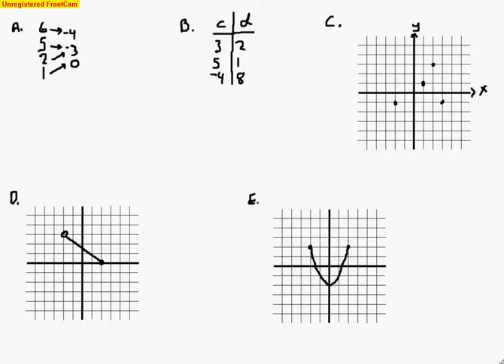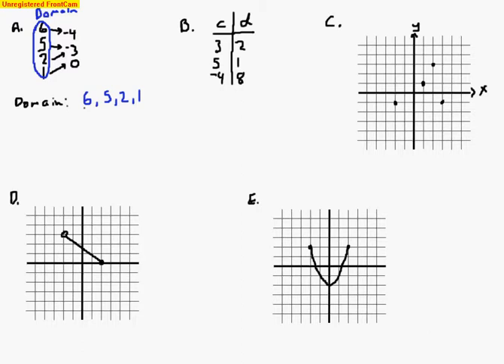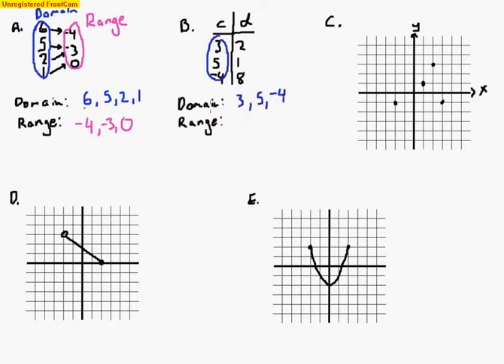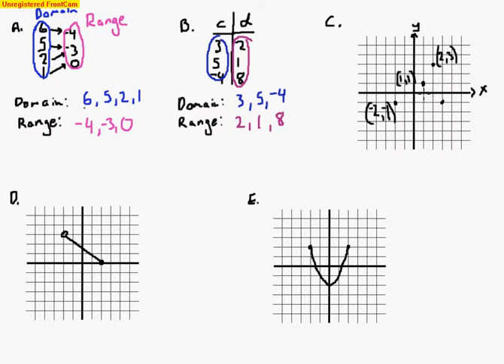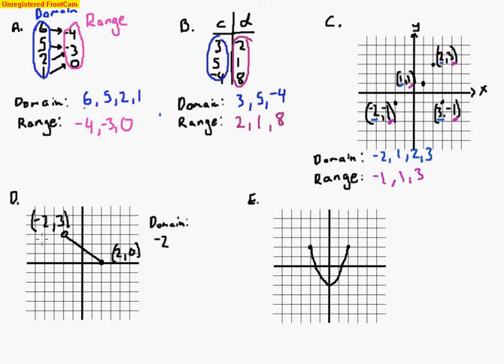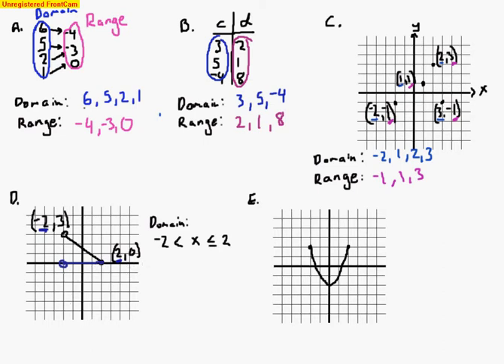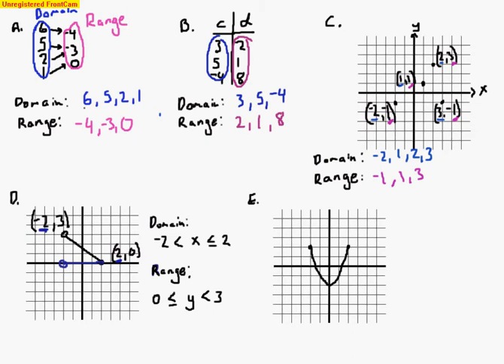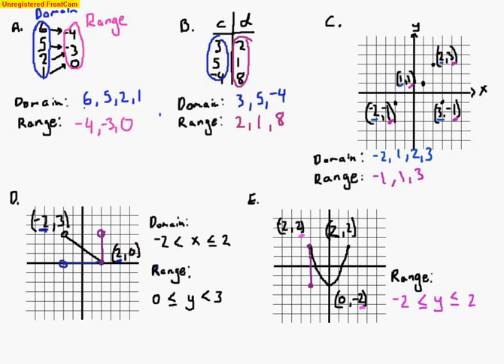Algebra A day 28 part 2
lesson for page 209 4-10 even, 16,18